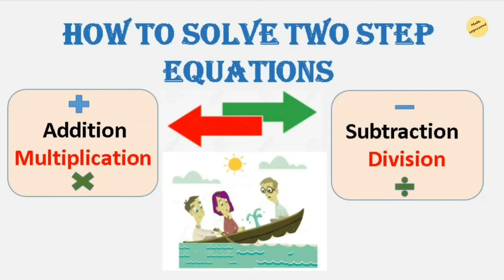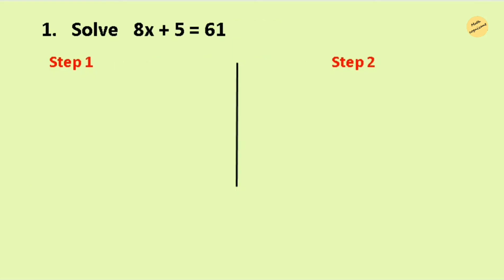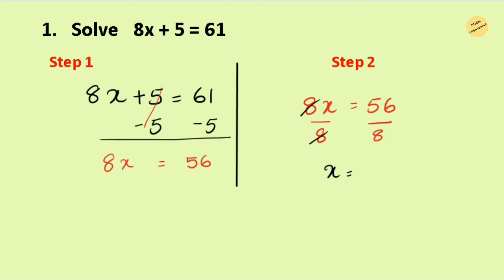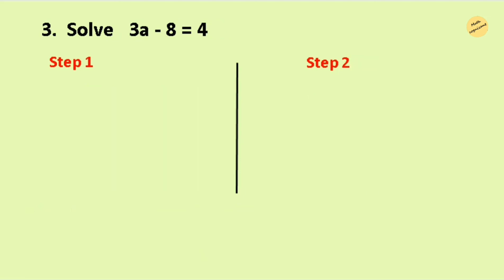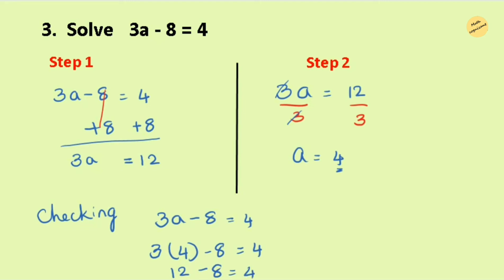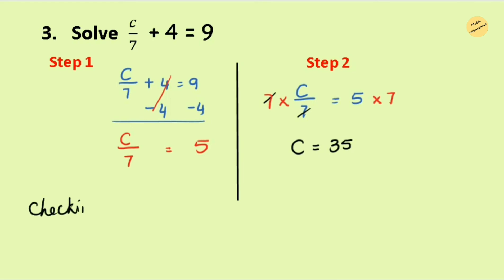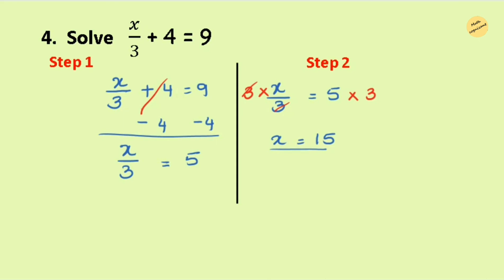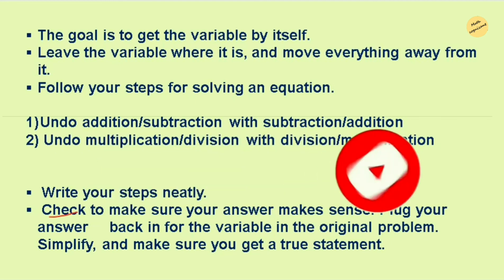Solve Two Step Equations.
This video explain how to solve Two Step equations There are solved examples to make you perfect with concept.

Math Cognizant offers instructional videos that are useful for elementary and high school students.

A Two-step equation is an algebraic equation you can solve in two steps. First by using Addition/Subtraction In next step Multiplication/Division. By finding the value of the variable that makes the equation true.
To solve two step equations, we do the inverse (opposite) of whatever operation is being performed on the variable, so we get the variable by itself. The inverse operations are:
The most important thing to remember is that whatever you do to one side of the equation, you have to do the same thing to the other side.